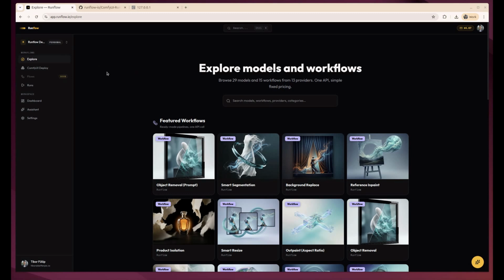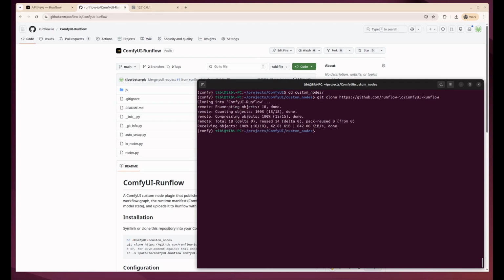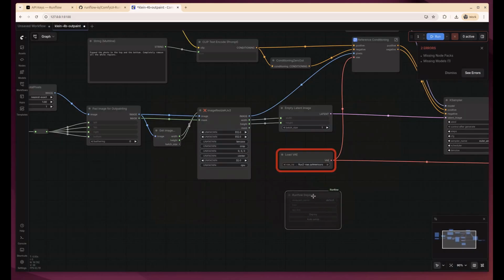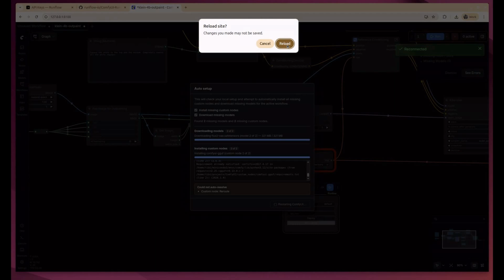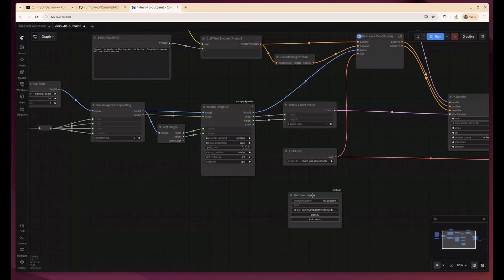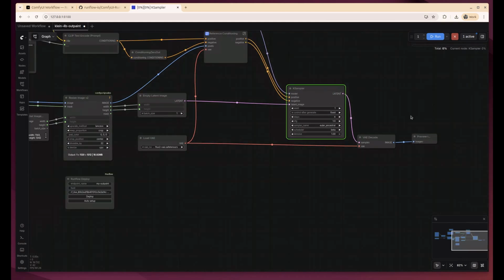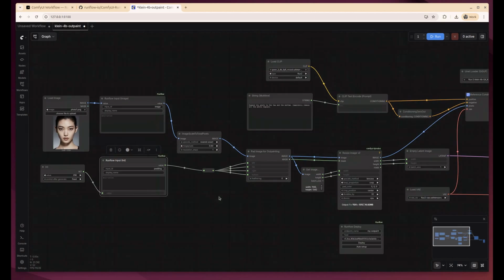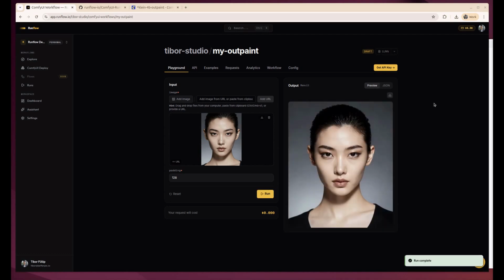Deploy Custom ComfyUI Workflows to Runflow in One Click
In this video we'll show you how to take a ComfyUI workflow running on your own machine and turn it into a live API endpoint on Runflow. No GPU setup, no DevOps, no AI team needed.

Getting set up
- Create your account and grab your API key. Sign up for Runflow, open the settings menu, and copy your API key. Keep it somewhere safe. You'll paste it into ComfyUI later.

- Install the Runflow node. Clone the Runflow custom node repository into your ComfyUI custom nodes folder so the deploy tools show up inside ComfyUI.

Fixing missing nodes and models
- Loading someone else's workflow? You'll often see missing custom nodes or missing models when you open an external workflow.

- Use Auto Setup. The Runflow node has an Auto Setup feature that detects what's missing, then downloads and installs the models and custom nodes for you.

- Restart ComfyUI. Any time you install custom nodes, ComfyUI needs a restart to pick them up. The Runflow panel has a restart button. Once it reconnects, refresh your browser tab.

Deploying your workflow
- Configure the deploy node. Paste your API key into the Runflow deploy node and give your workflow an endpoint name.

- Add input and output nodes. To make the workflow callable over an API, add the Runflow input and output nodes and wire them into your existing graph. You can keep them connected so the workflow still runs and tests locally.

- Hit deploy. The deploy button pushes your workflow up to Runflow's cloud.

- Expect the first run to be slow. The first deployment and first run take longer because Runflow is building the environment, pulling models, and installing packages. After that, runs are much faster, and the endpoint scales from zero up to high parallel demand automatically.

By the end you'll have a custom ComfyUI workflow running as a production API endpoint anyone can call.